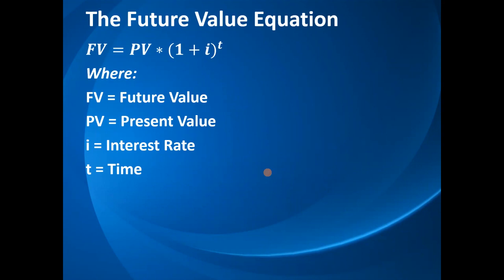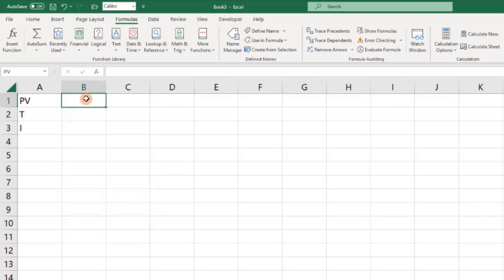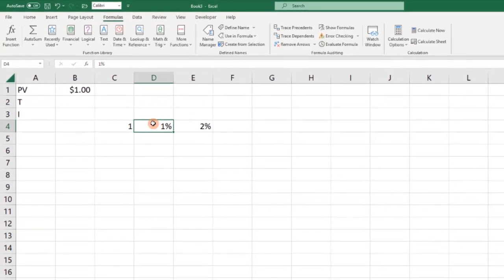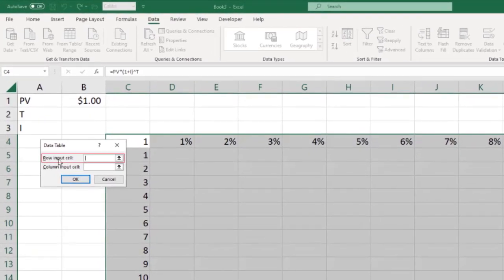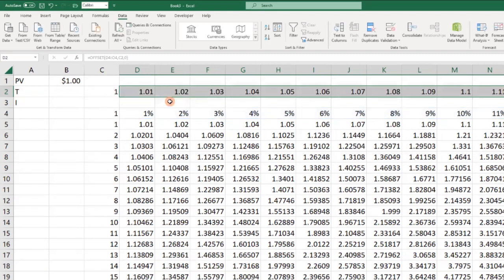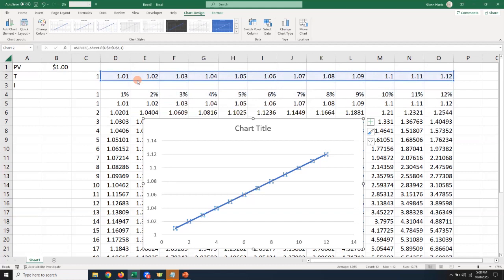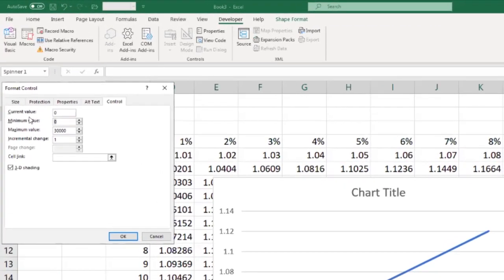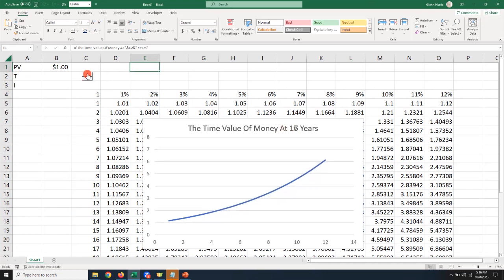Excel Class - Dynamic Charts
Learn Excel from a master instructor